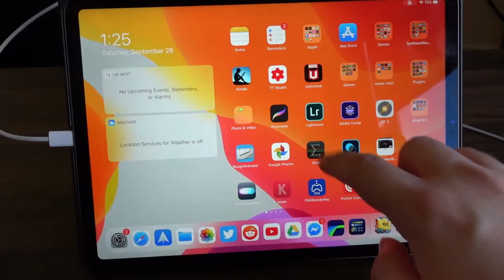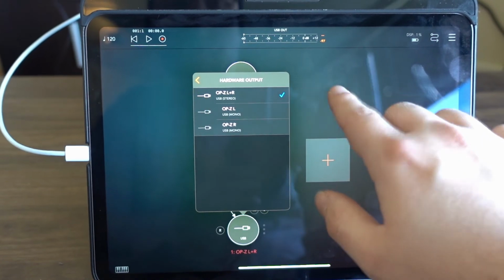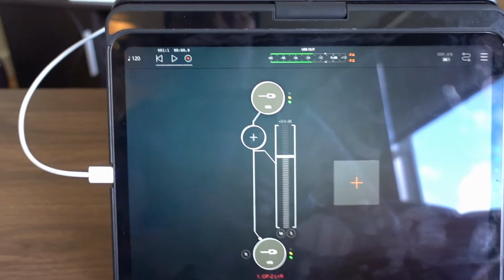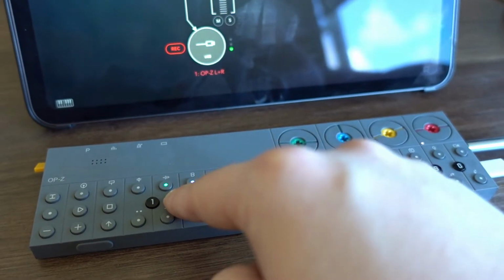OP-Z Taylor Swift Remix “The Archer"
Remixed Taylor Swift's "The Archer", one of my favorite songs of the year so far, using the Teenage Engineering OP-Z and an iPad Pro to sample the track and record the final performance in AUM.

Shoutout to Taylor for making a really rad track.

The power of the OP-Z for sampling and remixing is fantastic and something I'm constantly experimenting with.

After the performance portion I walk through how I made the track and what steps you need to follow for sampling and remixing on the Z.